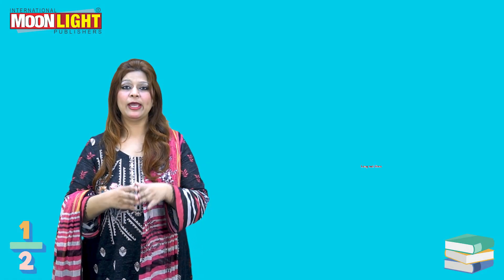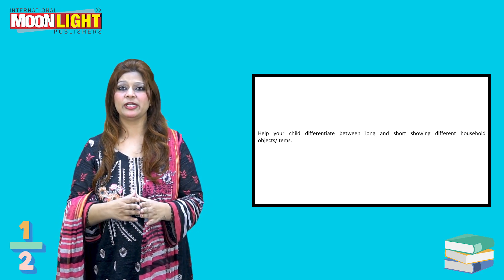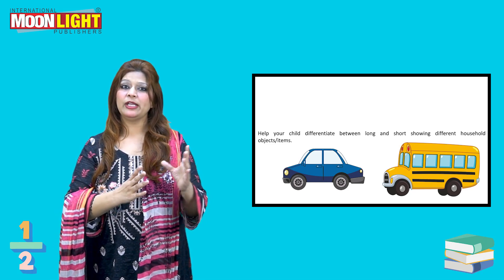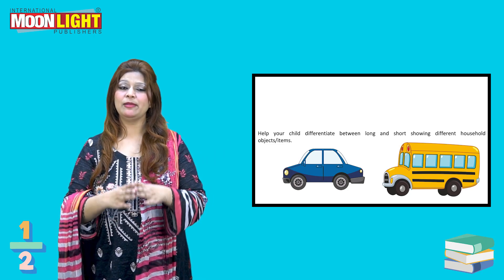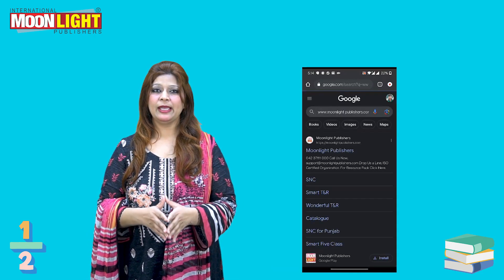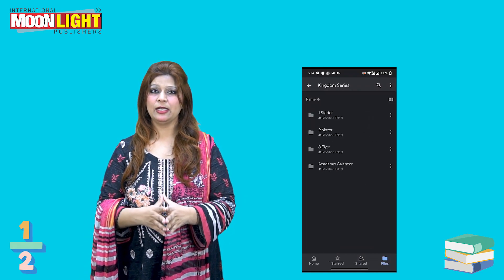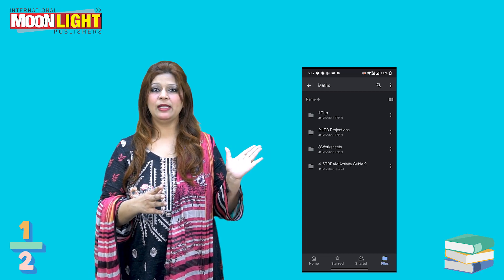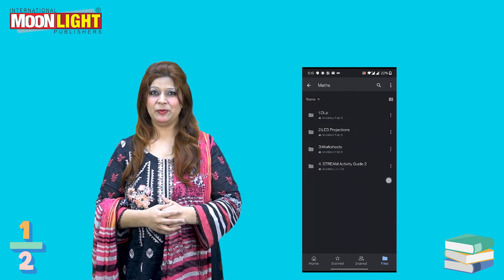Kingdom Math Mover Long & Short Topic For Parents